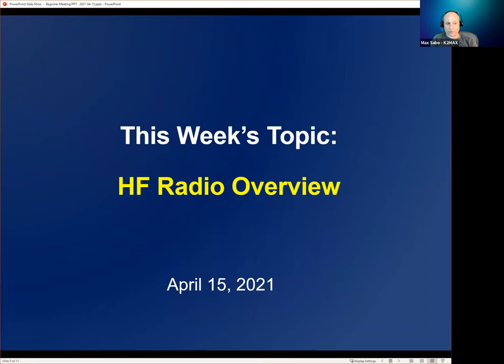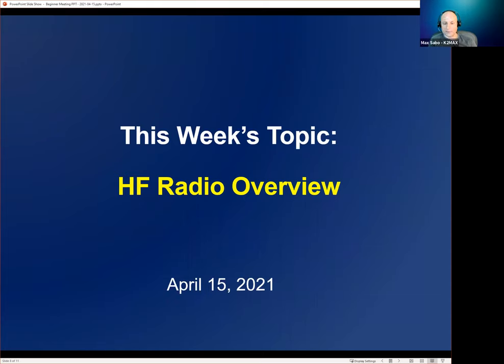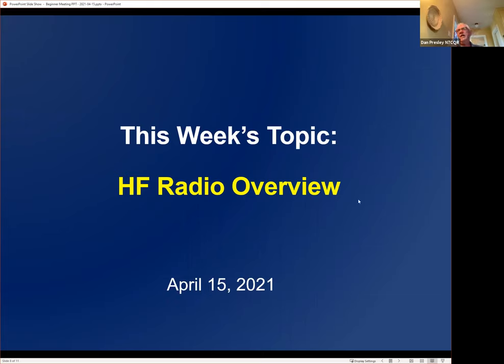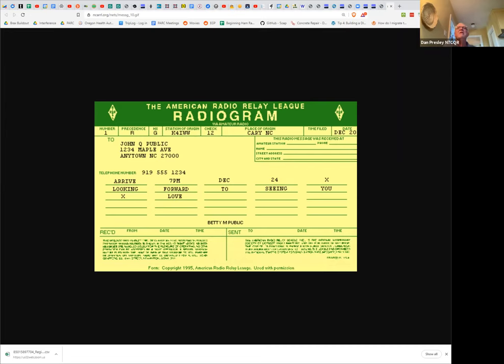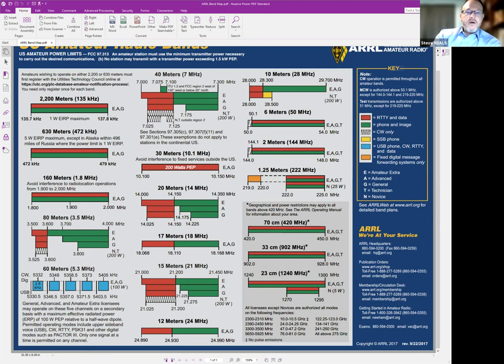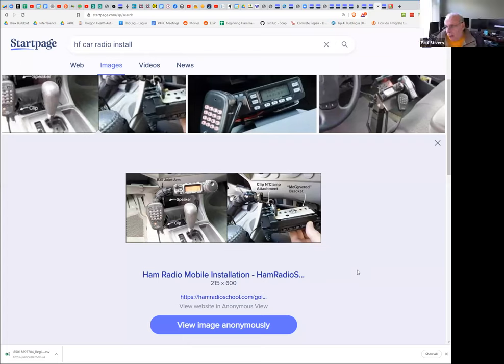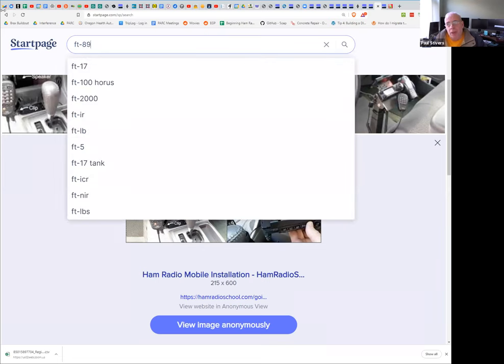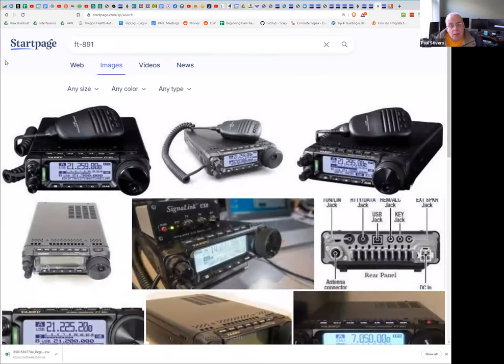2021-04-15 - HF Radio Overview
The Portland Amateur Radio Club sponsors weekly zoom meetings for those looking to get into ham radio. Whether you have your license or are still studying for the test, these meetings will help you get on the air quickly.

This week's topic is HF Radio Overview.